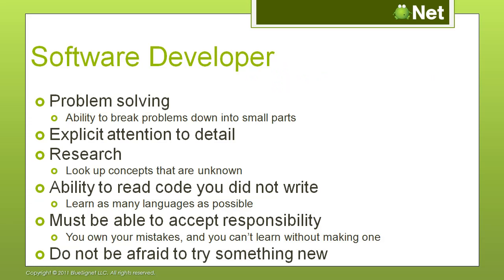WiBit.Net - Introduction to Computer Programming - 01 - Am I a Software Developer - Part 1